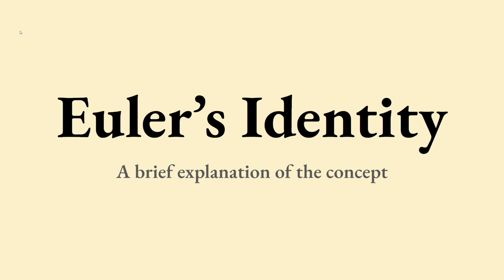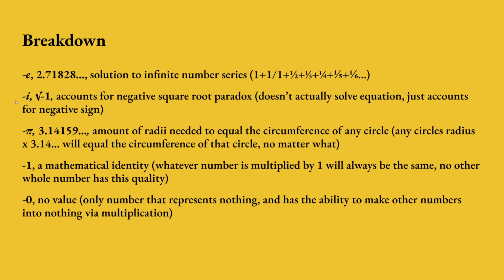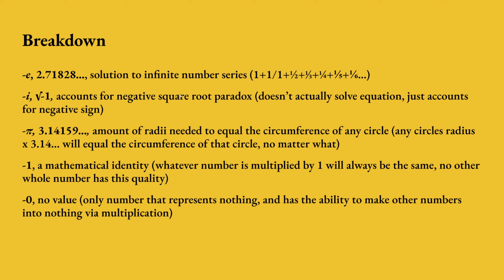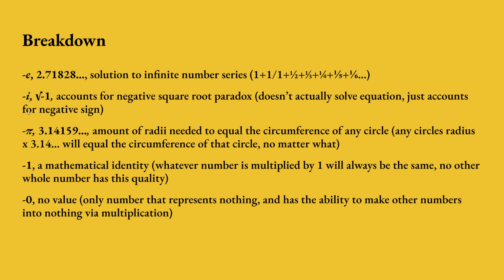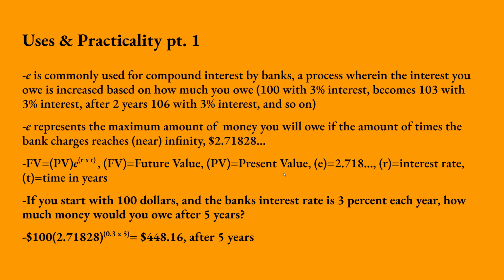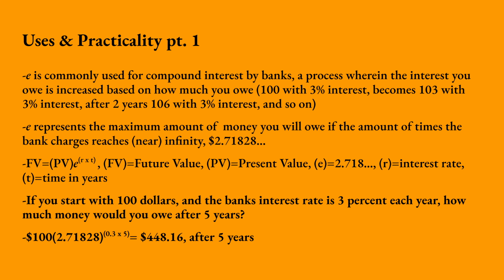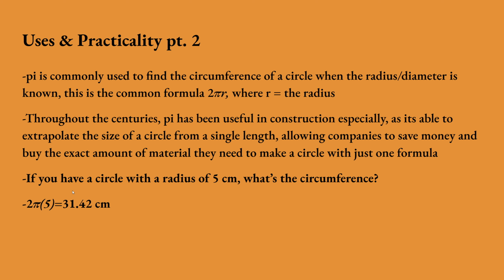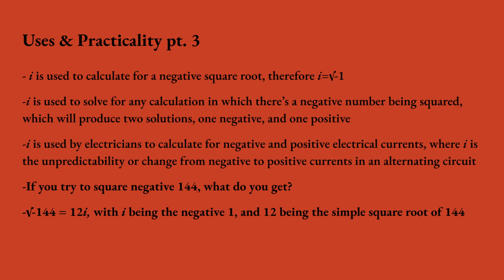Euler's Identity: It's Parts Explained